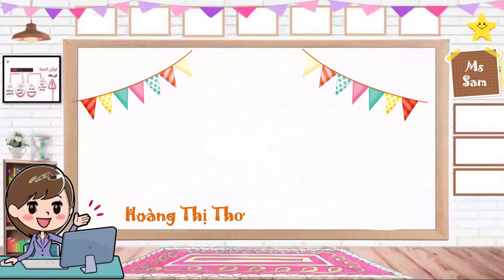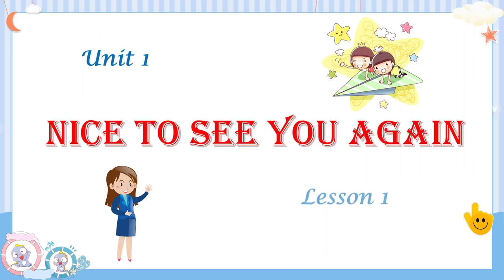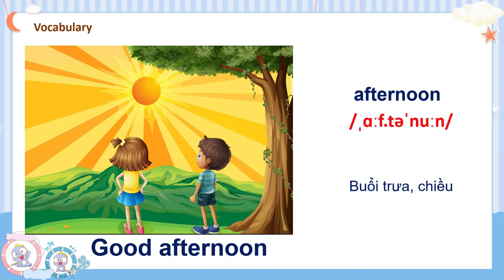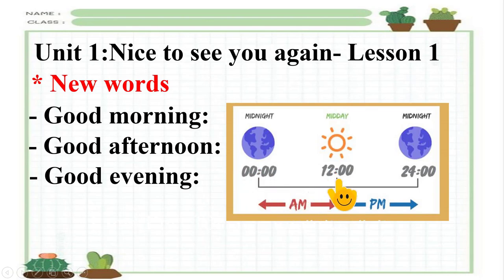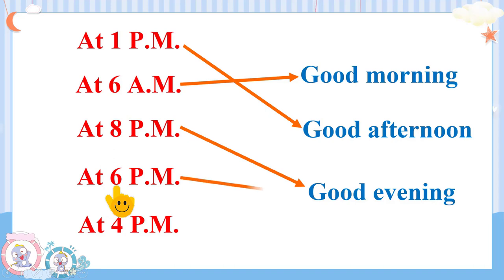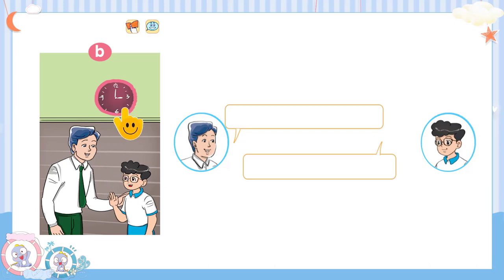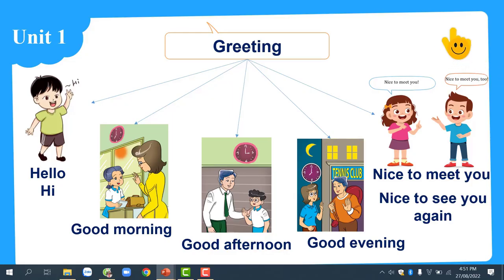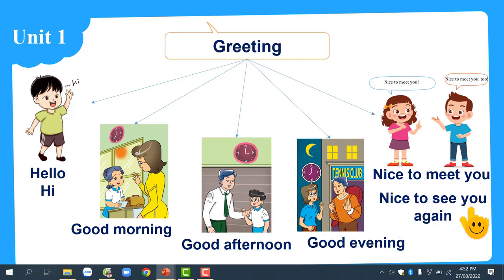ENGLISH 4- UNIT 1- NICE TO SEE YOU AGAIN- LESSON 1- BY HOÀNG THƠ (MS SAM)